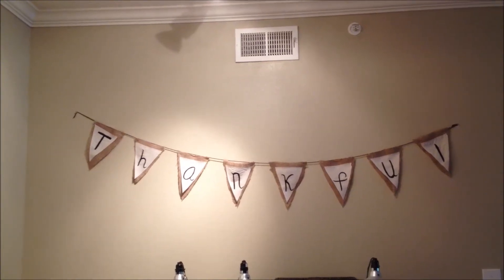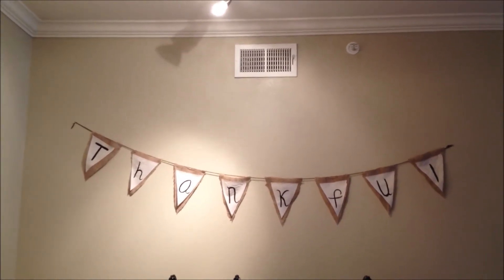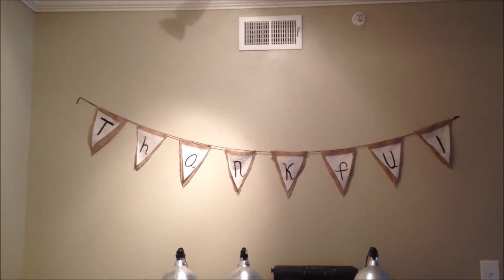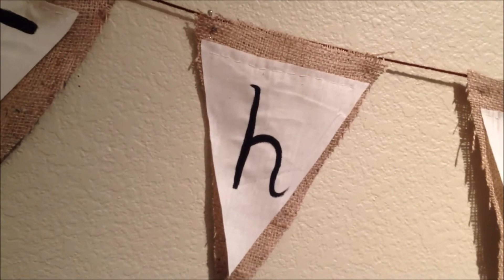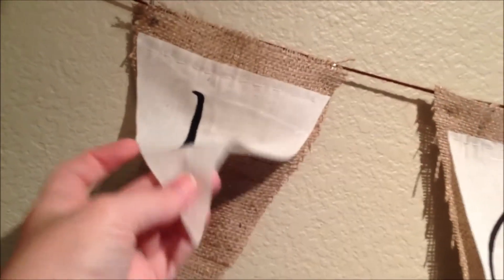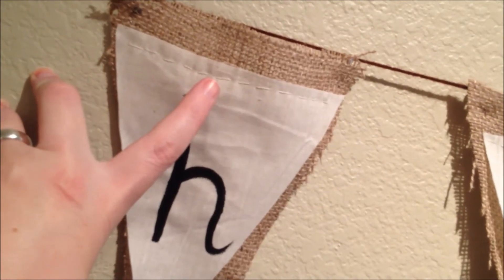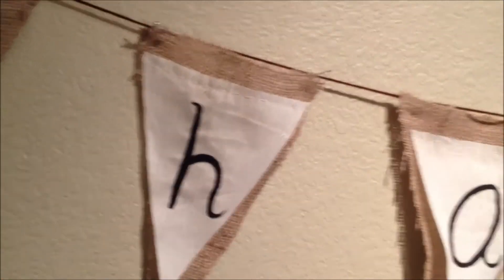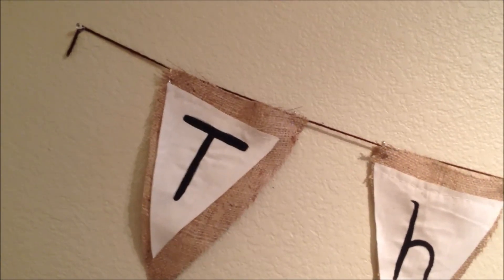Pintober - Day 10 - Fall Burlap Bunting Banner!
The blog where I originally pinned this from has been deleted :(
However here is a link to the same idea with the same instructions that
the link I had gave me.  When I made mine I did choose to add the Muslin fabric
to paint on because I thought it would make the banner pop and stand out more.